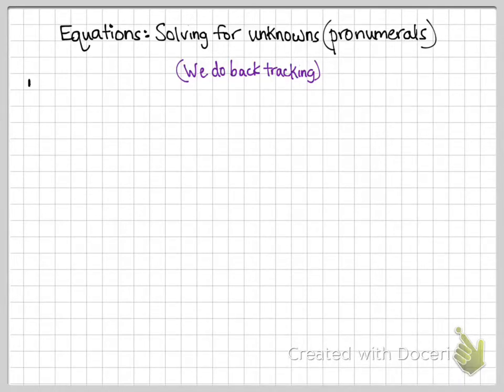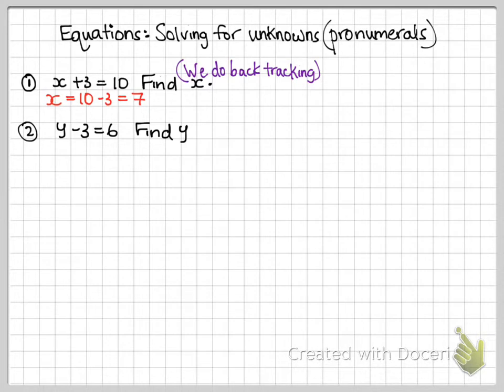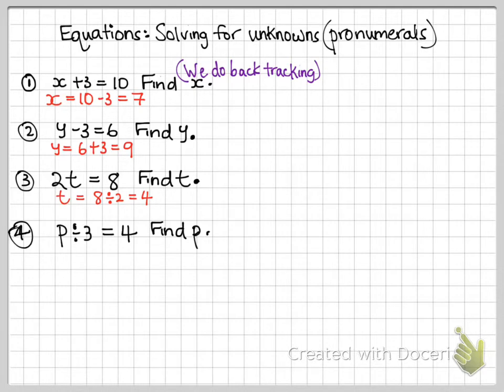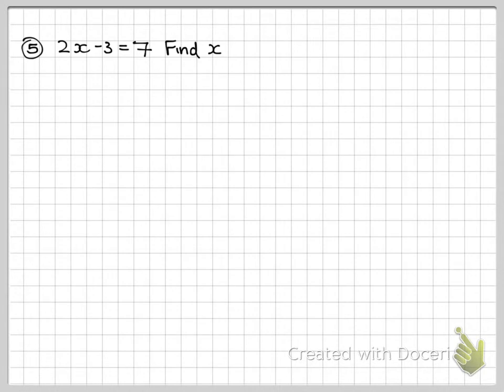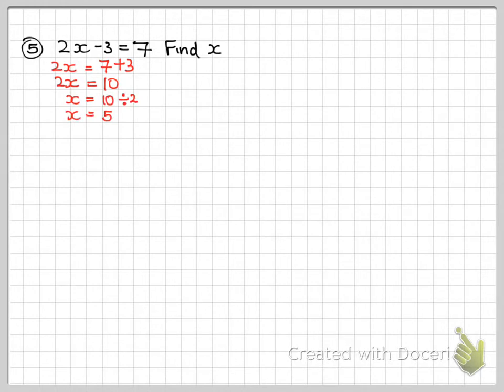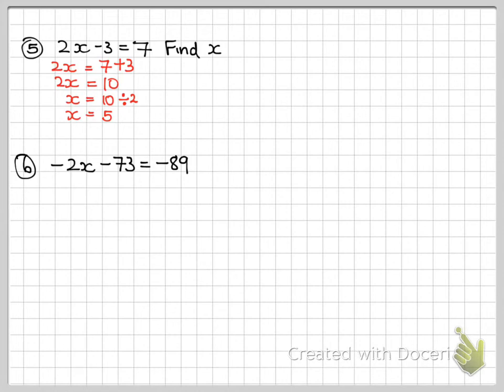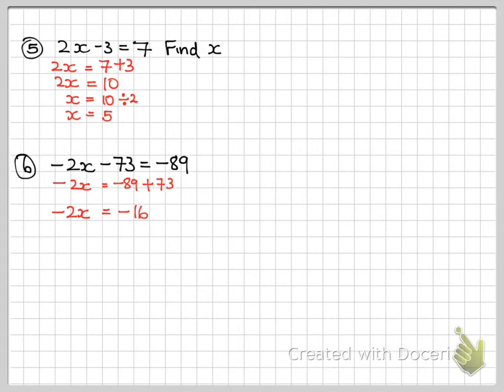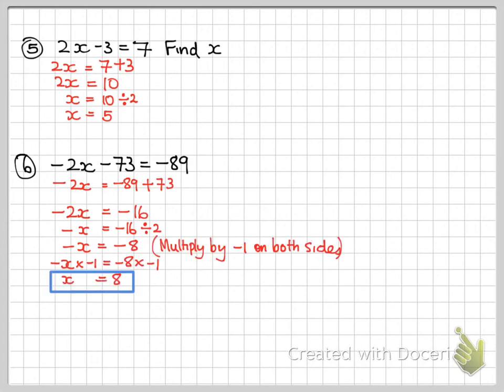YHSC YR7 Equations and Solving for Unknowns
Equations and solving for unknowns